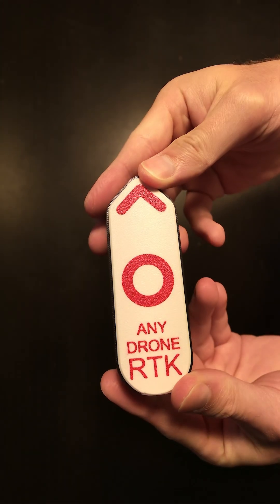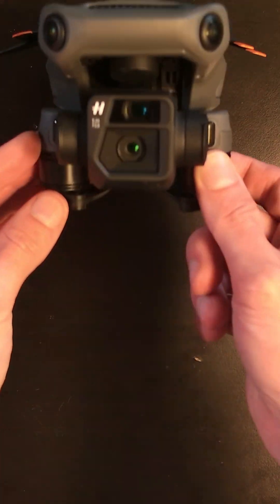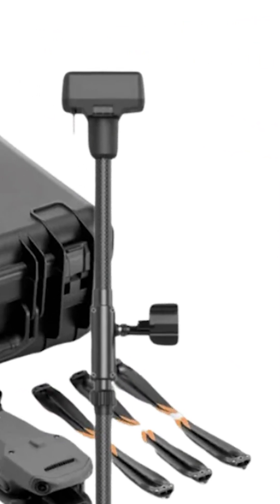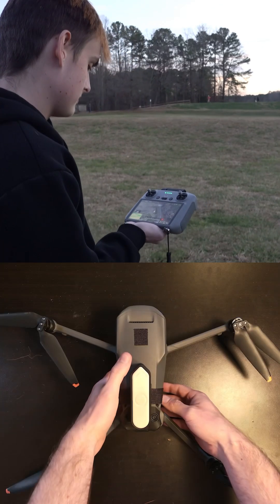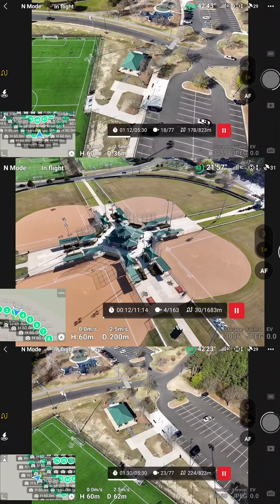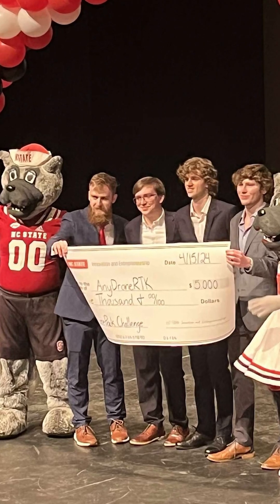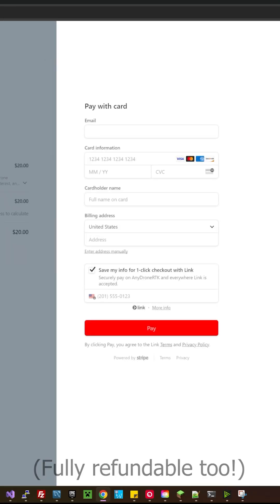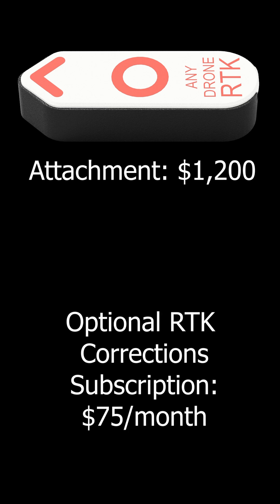RTK on ANY DRONE??? AnyDroneRTK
What is AnyDroneRTK?

drone drones iphone topcon stonex carlson hexagon rtk drone dji drone dronefly. response gnss drone dji drones. drones uav uas drones rtk drones ppk drones m300 drone ask drone u spry drone drone nerds dronenerds inspection dronewatch drone survey dronedeploy lidar drones drone rtk gps drone rtk dji drone rtk 300. diy rtk drone electronics new dji drone police drone mapping drone construction total station drone mapping.